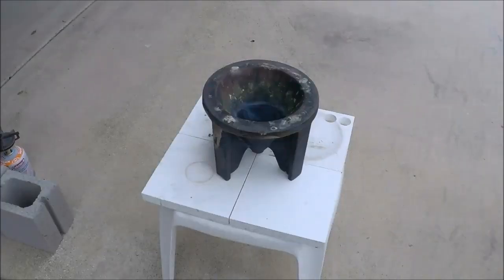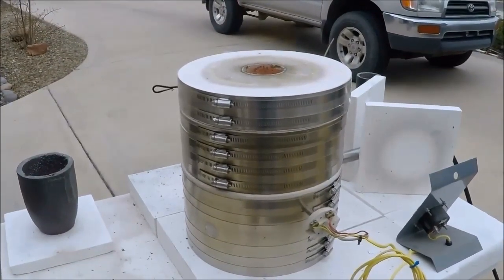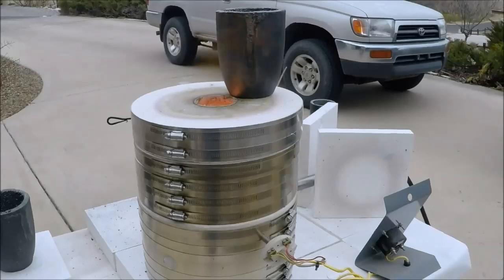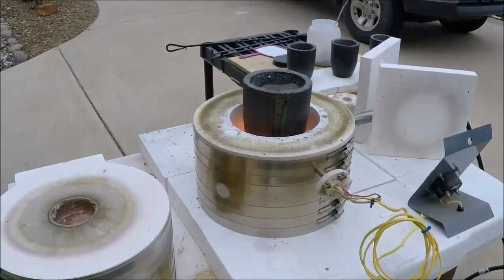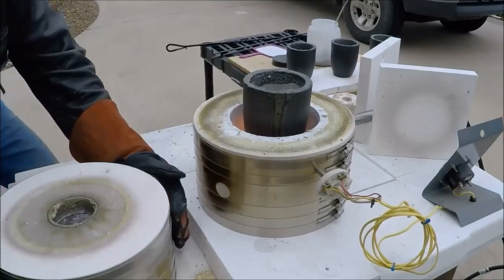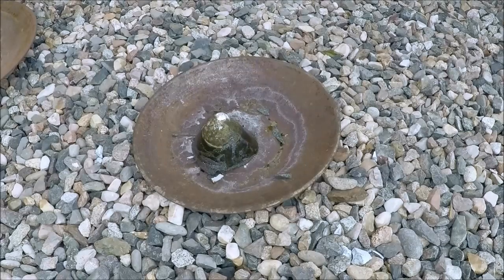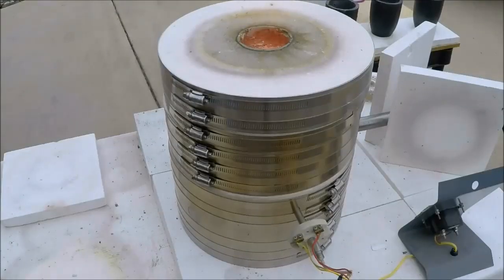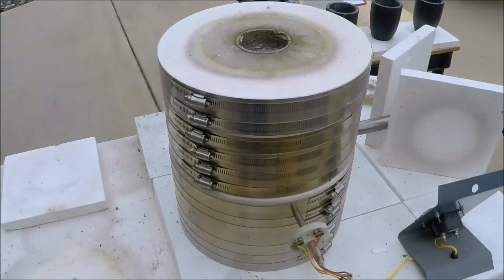How to Smelt Gold Ore (Safely)